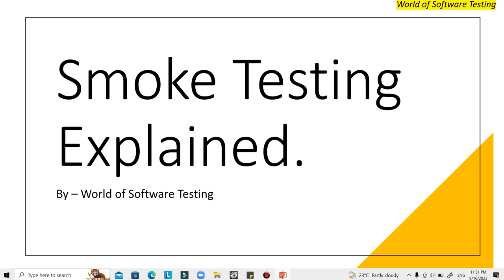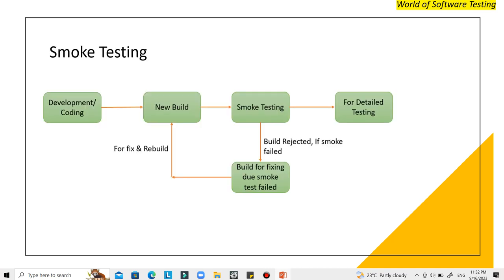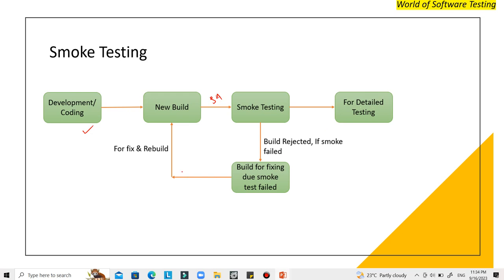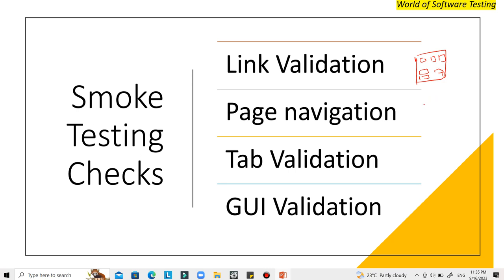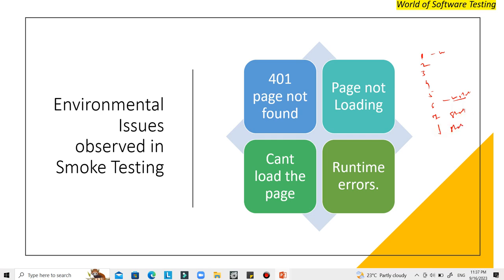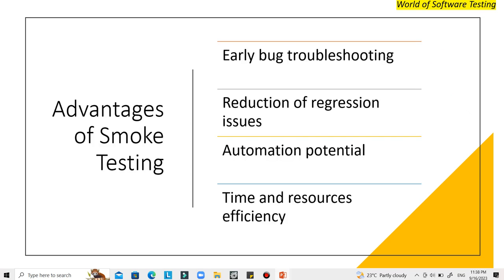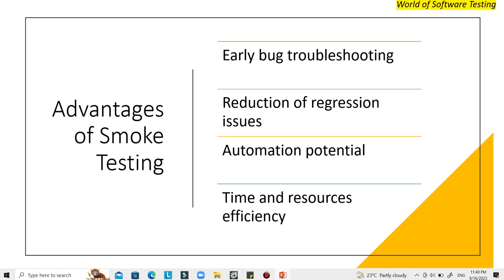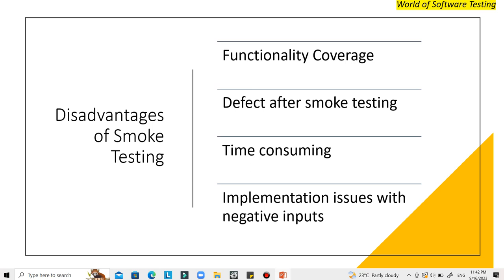Smoke Testing Explained | Build Verification Testing | Confidence testing | Software Testing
Smoke Testing is a type of software testing that determines whether the deployed build is stable or not. It acts as a confirmation of whether the quality assurance team can proceed with further testing.

What is tested in Smoke Testing?
Smoke Testing Checks?
What are the issues observed in Smoke Testing?
Environmental Issues observed in Smoke Testing?
Advantages of Smoke Testing
Disadvantages of Smoke Testing